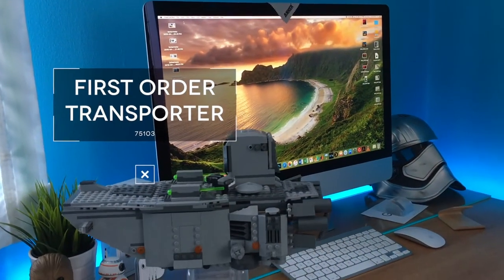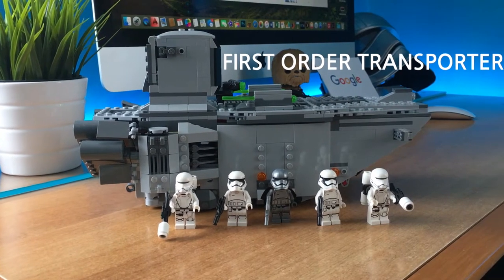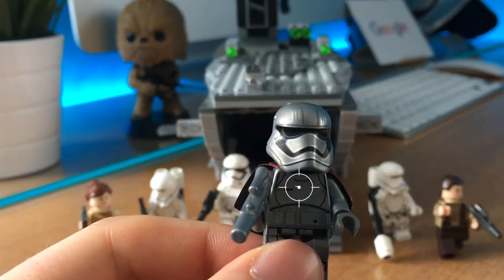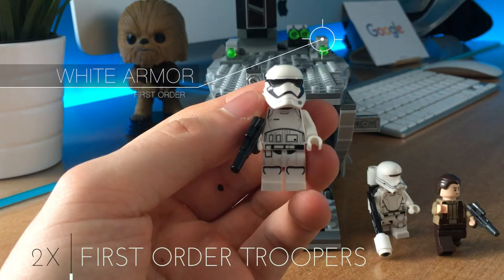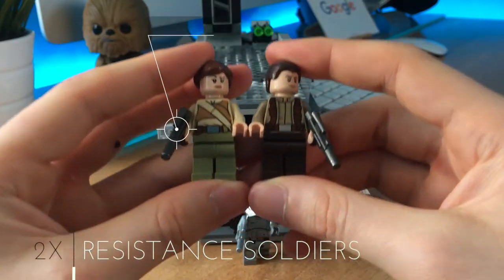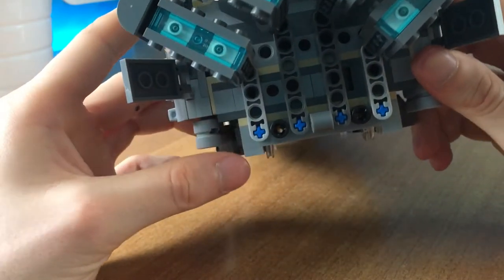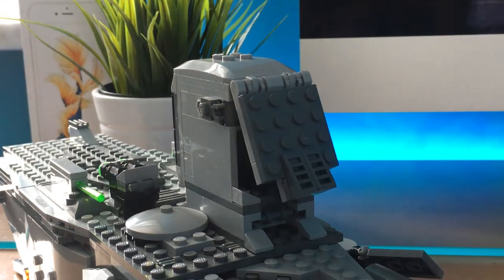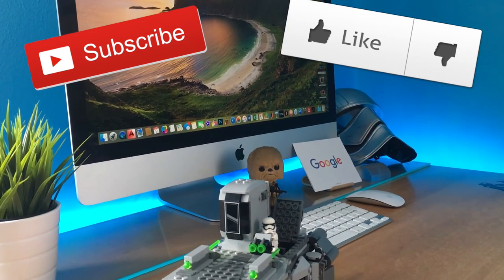Lego Cpt Phasma First Order Transporter PLAY Feature REVIEW + SPEED Build, Star Wars 7 Force Awakens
This is my Review of LEGO Star Wars 7 First Order Transporter Trooper, set 75103!

And have a wonderful day!!
Ciaooooooo

►FCHM TOP Trending VIDEOS